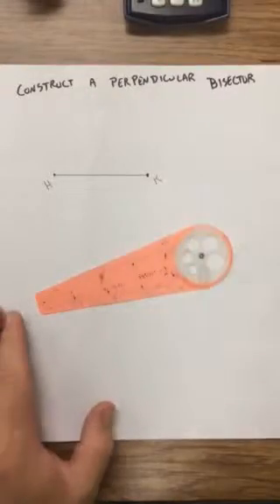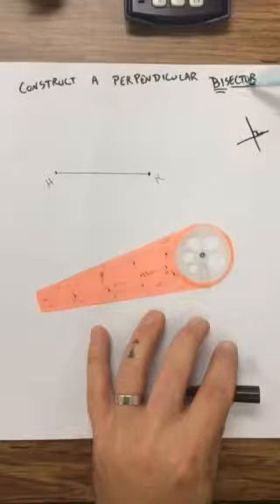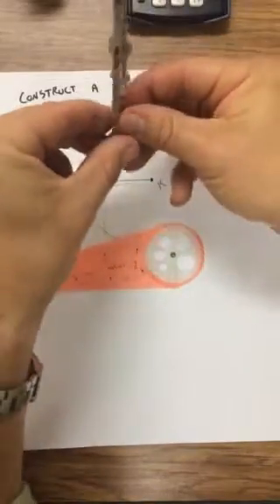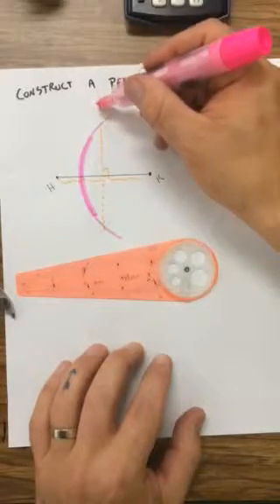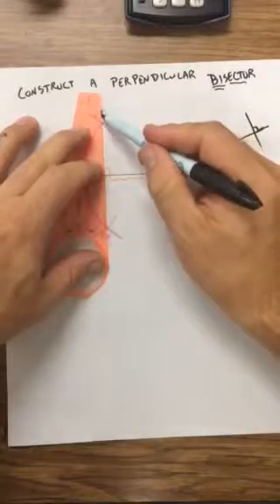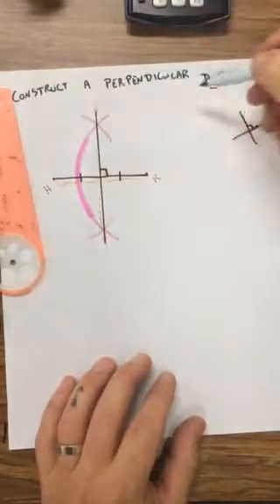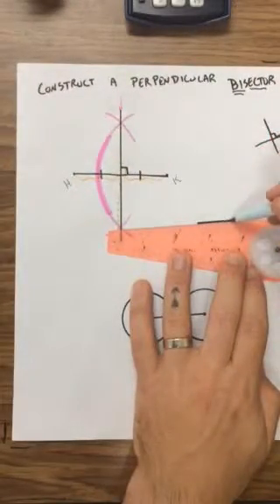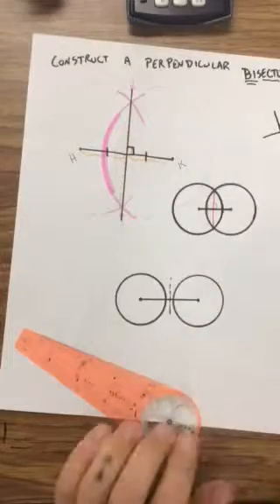Construction: perpendicular bisector